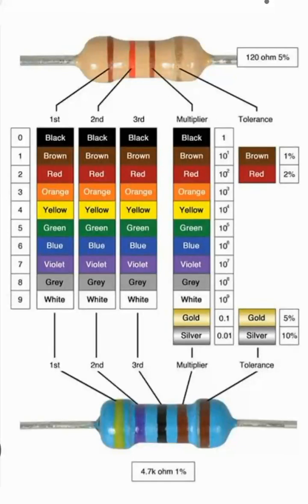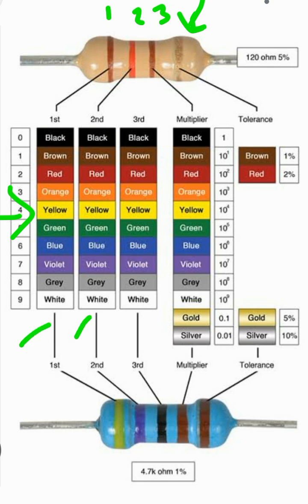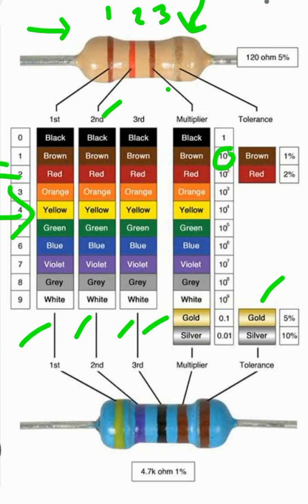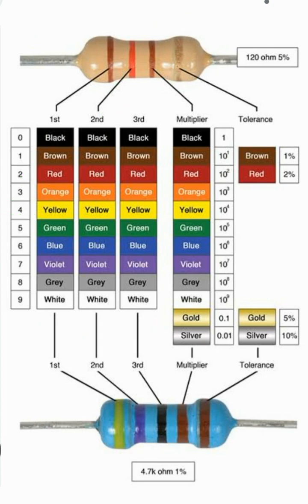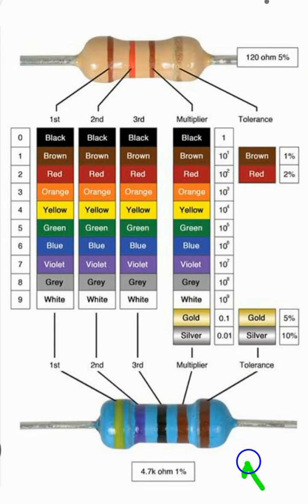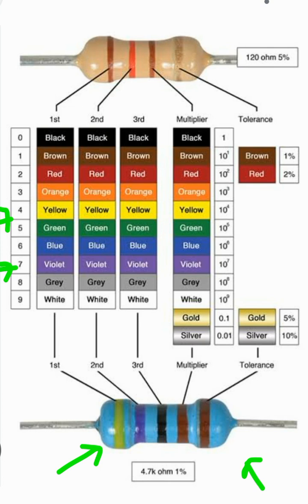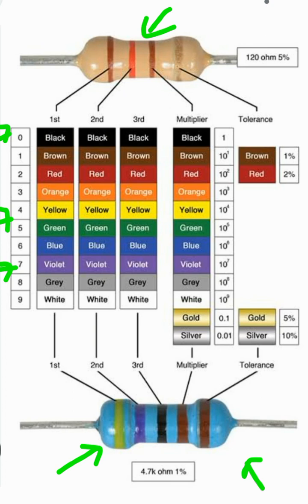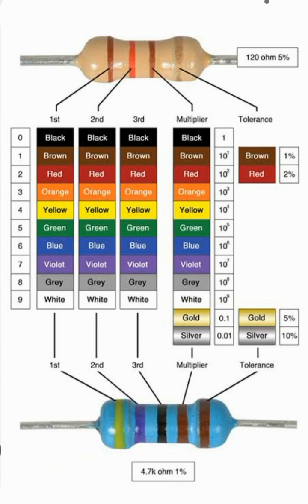How to Read Resistor Color Codes | Resistance Values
Description:
In this video, we unravel the mystery of resistor color codes, enabling you to decode resistance values with ease.

As depicted in the image, resistors feature bands of different colors on their bodies, typically arranged in groups of three or five. Each color band represents a specific numerical value, crucial for determining the resistor's resistance.

Let's break it down:

Three-Band Resistor:

The first two colors denote numerical digits, while the third indicates the multiplier.
For instance, brown (1) + red (2) + brown (multiplier 10) equals a resistance of 120 ohms.
The fourth band, often gold, signifies the tolerance level, such as 5% for a 120-ohm resistor.
Five-Band Resistor:

The first three colors represent numerical digits, and the fourth signifies the multiplier.
For example, yellow (4) + violet (7) + black (0) + brown (multiplier 10) equals a resistance of 4700 ohms or 4.7 kiloohms.
The fifth band, typically brown, indicates a tolerance of 1%.
By following this method, you can accurately determine the resistance value of resistors, empowering you to troubleshoot circuits and design electronic systems effectively.

Join us as we demystify resistor color codes, making circuit analysis and design more accessible to enthusiasts and professionals alike.